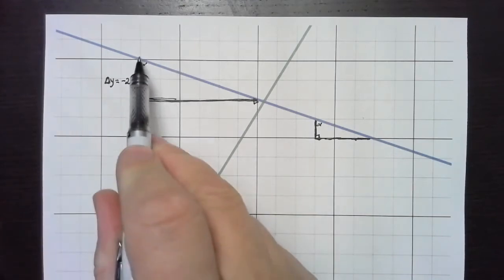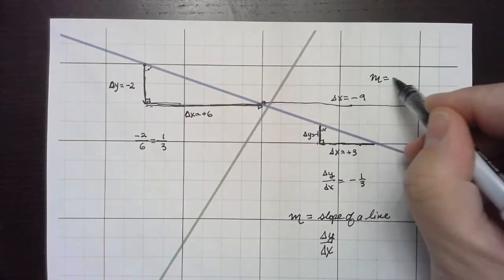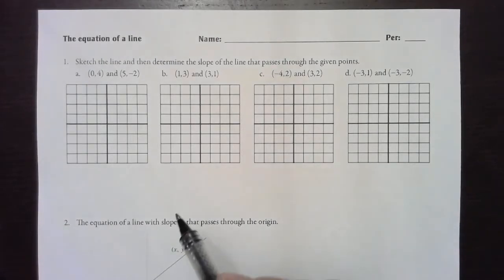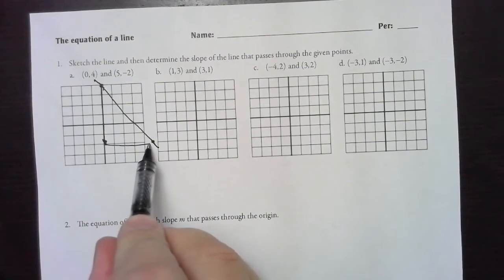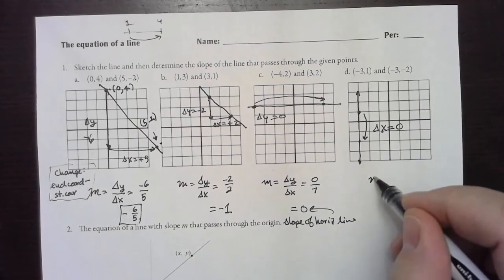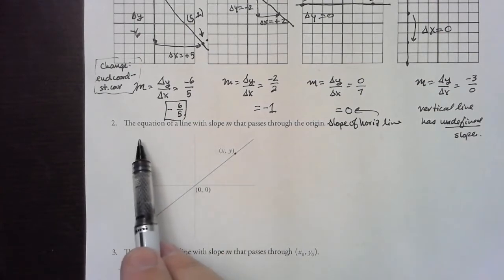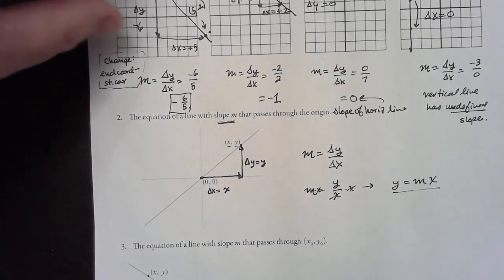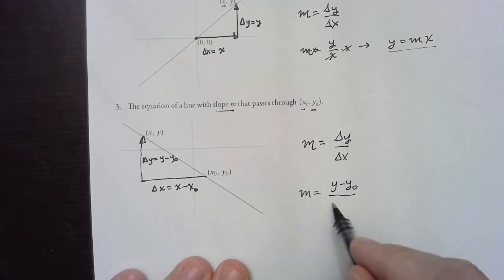The Equation of a Line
Defining the slope of a line and deriving the equation of a line